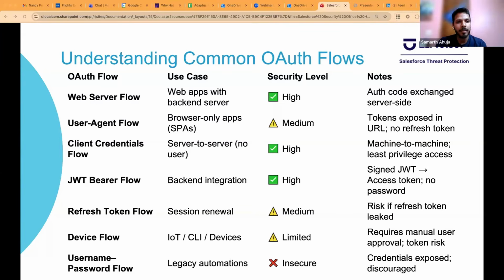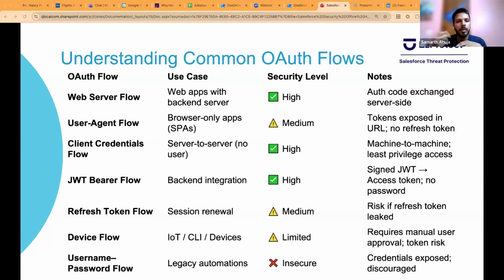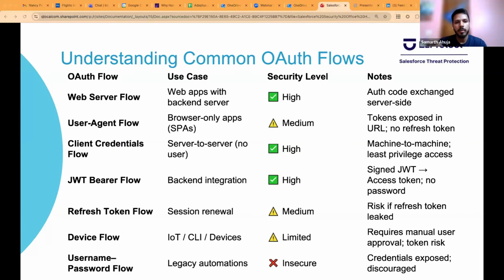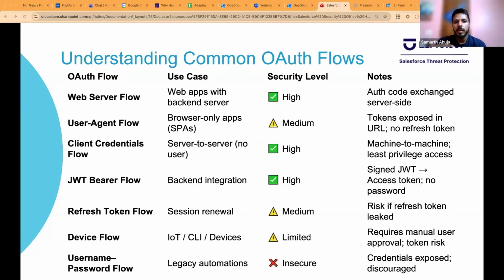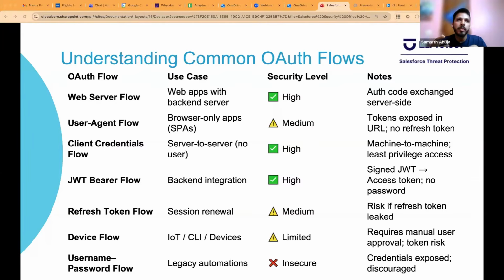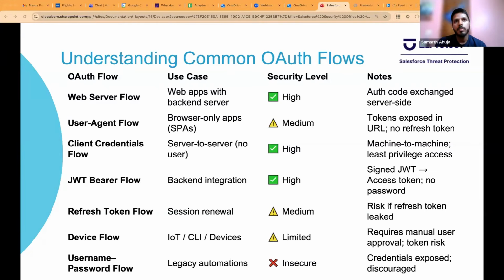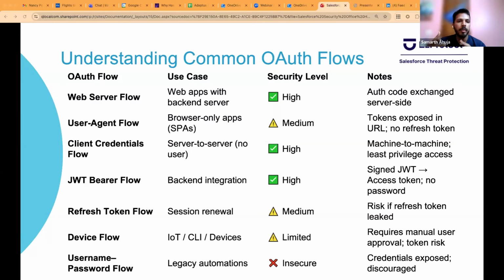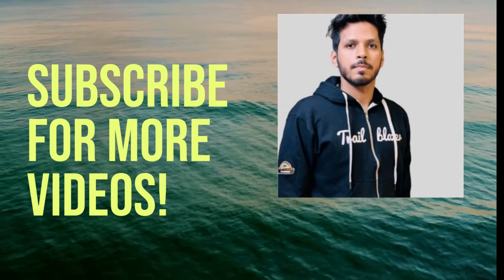Top OAuth Flows in Salesforce You MUST Know for Integrations | Ez Protect | Session | Security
🔐 Understanding Salesforce OAuth Flows | Use Cases, Security & When to Use Which

In this video, I simplify the most commonly used OAuth flows in Salesforce — explaining how each flow works, when to use it, and which one is most secure for your integration type.

Whether you're a Salesforce Developer, Architect, Admin, or Integration Engineer, this video will help you choose the right authentication flow for REST APIs, connected apps, external systems, or mobile/web apps.

💡 What you'll learn:
✔ What are OAuth flows in Salesforce?
✔ Client Credentials Flow
✔ Username Password Flow
✔ JWT Bearer Token Flow
✔ When to use which flow
✔ Which OAuth flow is most secure?

Choosing the right OAuth flow impacts security, scalability, and integration success.
Using the wrong flow = security risk, token misuse, and compliance issues.

Useful for:
🔹 Salesforce Developers
🔹 Salesforce Solution Architects
🔹 API Integration Engineers
🔹 App Builders & Consultants

This is from the EzProtect Session from 6th November 2025